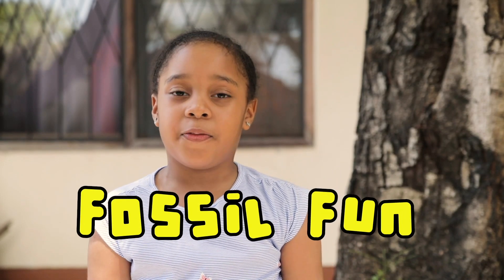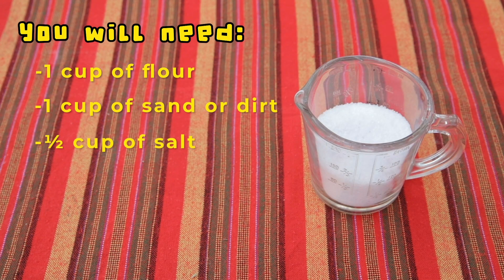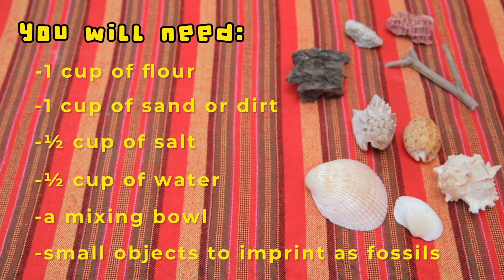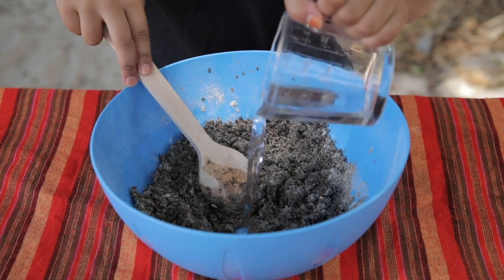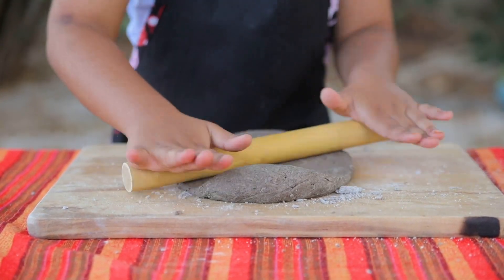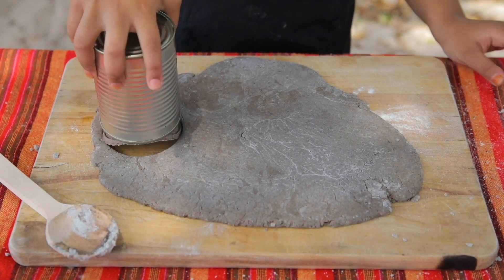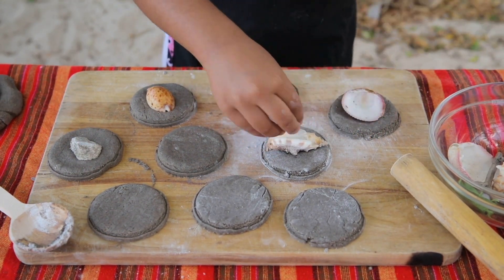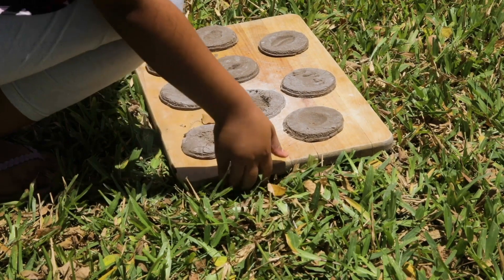How to Make Fossils at Home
You can create your very own prehistoric site with ingredients from your home and garden.